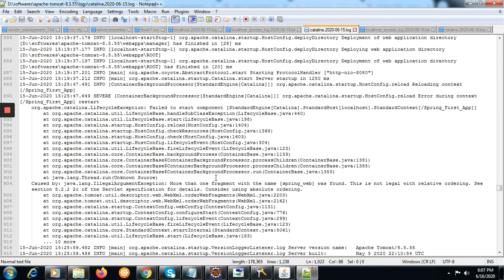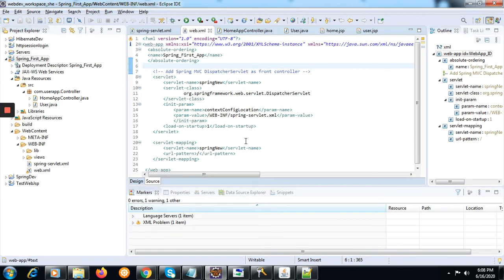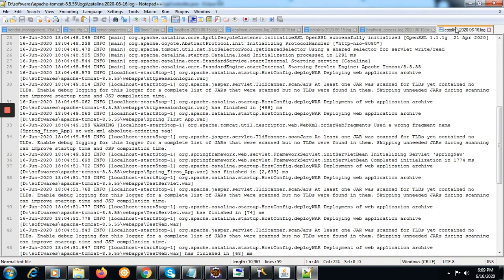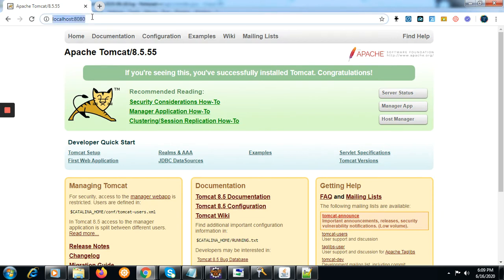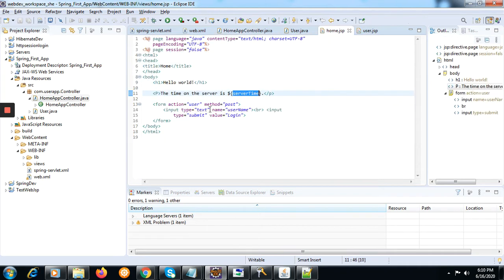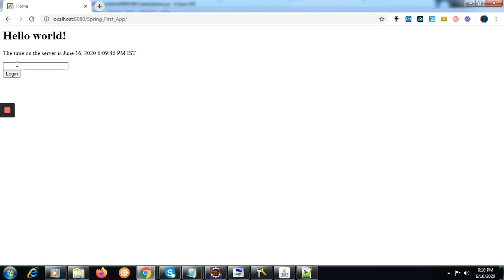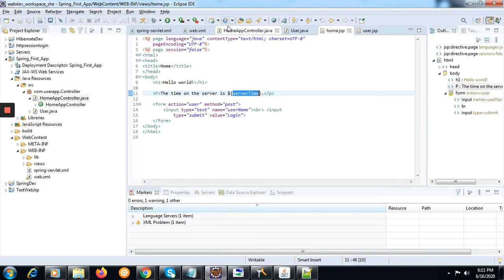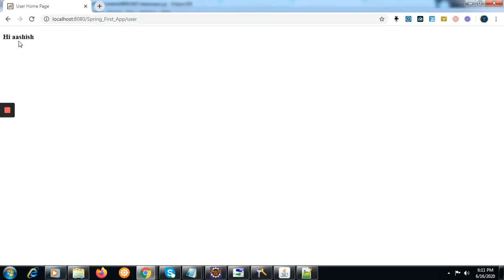I Spent 24 Hours Building My First Spring mvc App Here's What Happened !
Watch as I spend 24 hours building and debugging my first Spring MVC app! Follow along as I navigate the process of creating a Spring MVC app and share my experience and tips for debugging along the way.
Spring tutorial for beginners - Spring mvc tutorial.How to run and debug application.